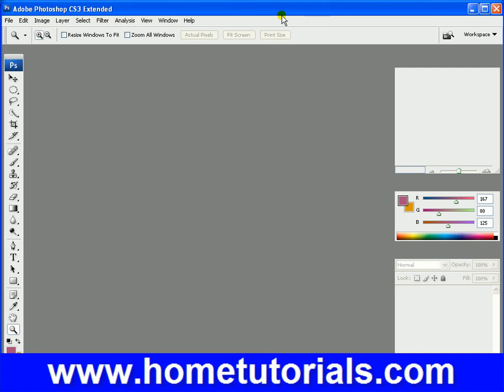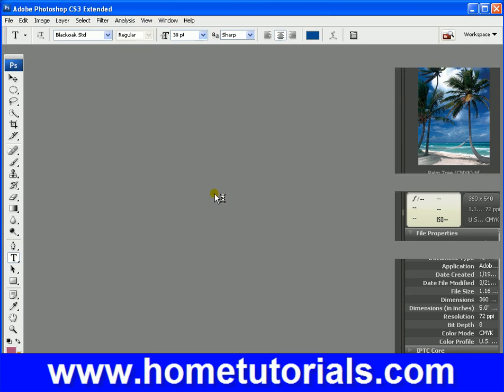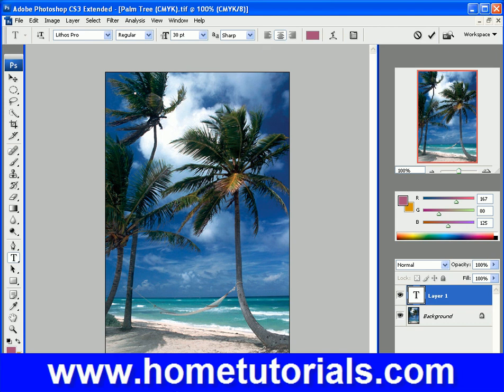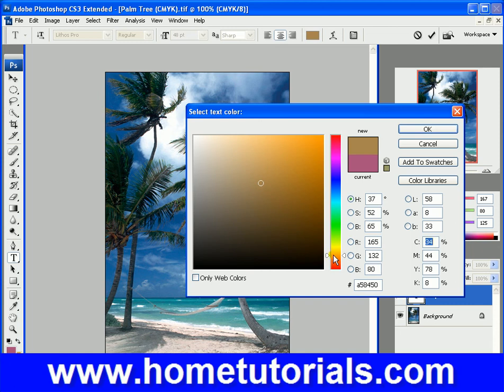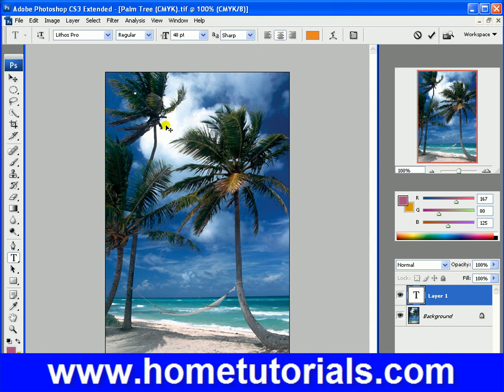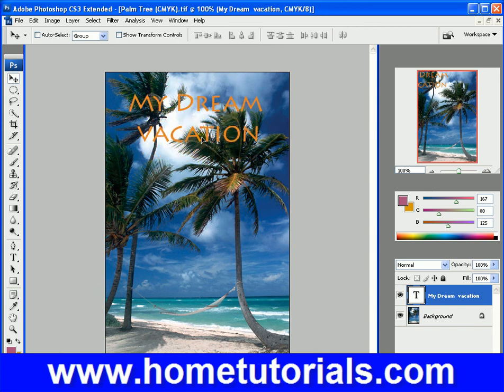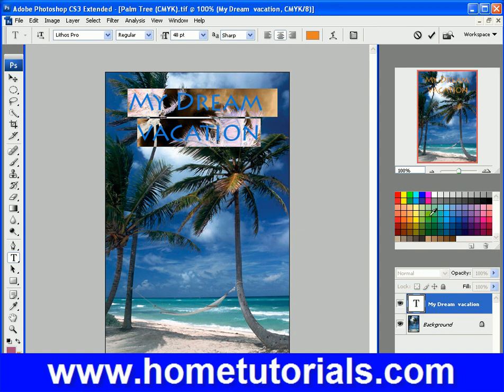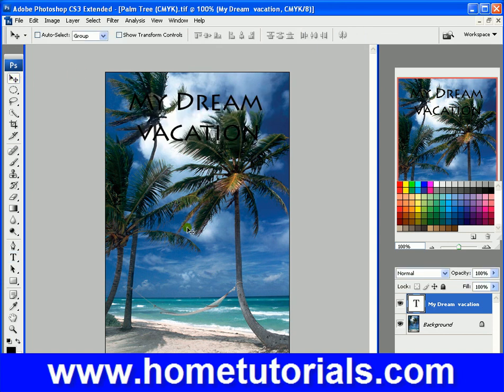Photoshop Lesson 03 Type Tool Color